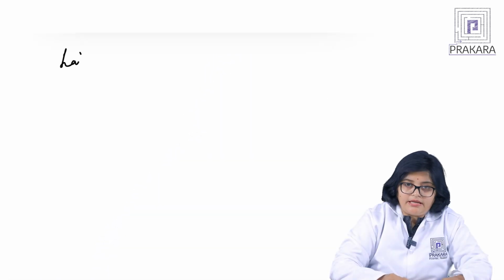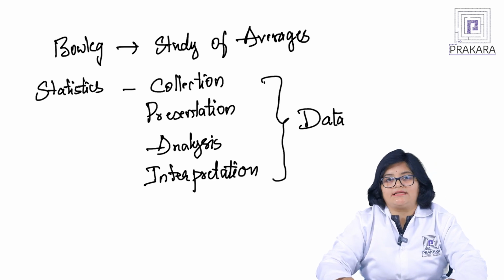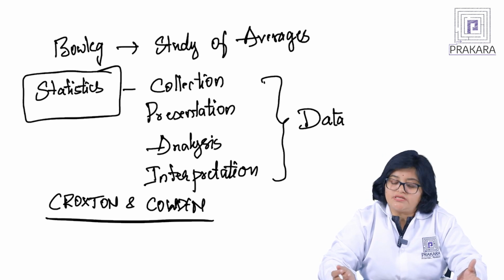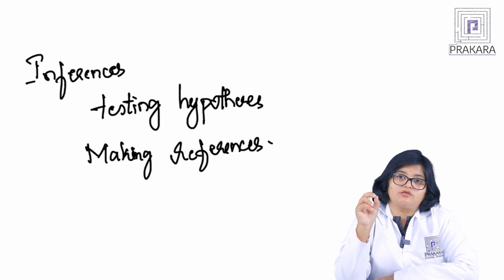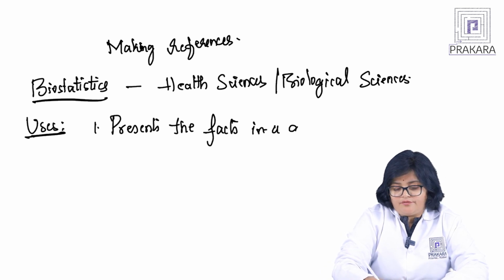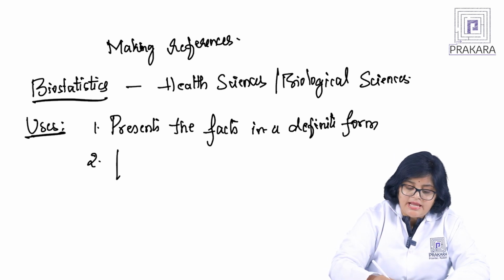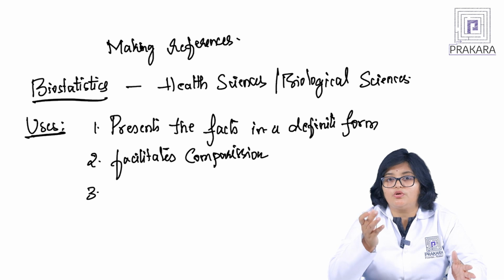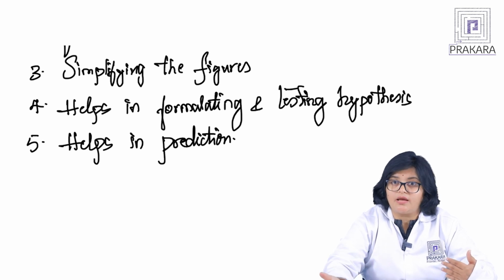Statistics in Nursing Research || Definition & Applications for BSc Nursing Students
BSc Nursing Students! 📚 Explore the Definition and Use of Statistics in this essential lecture on Nursing Research and Statistics. 📊 Learn how statistics play a critical role in research, data analysis, and evidence-based nursing practice. A must-watch for acing your exams and improving research skills!